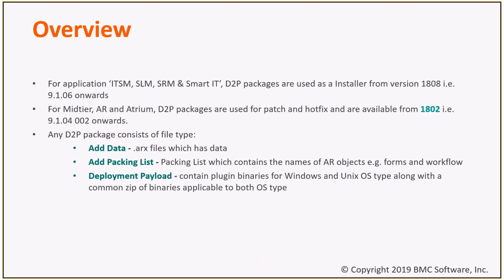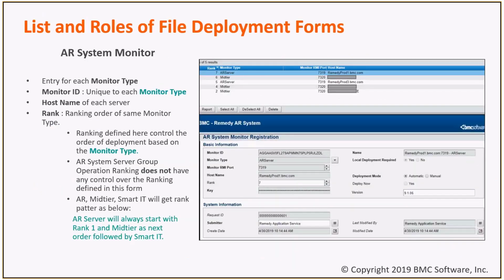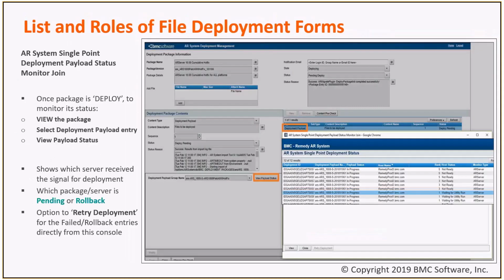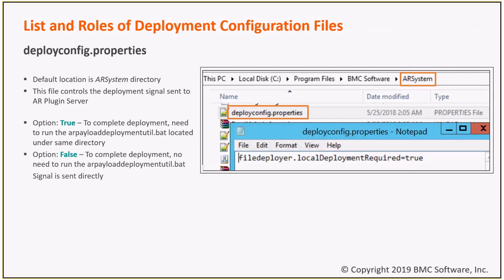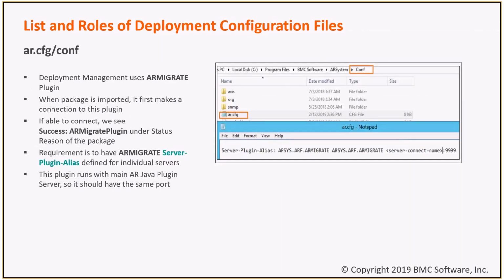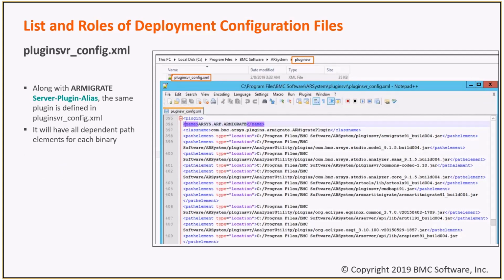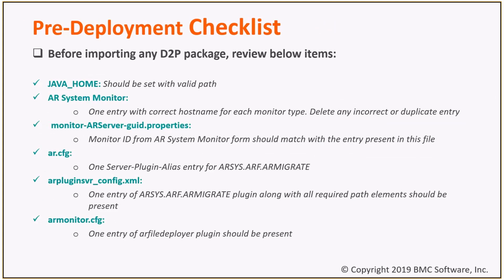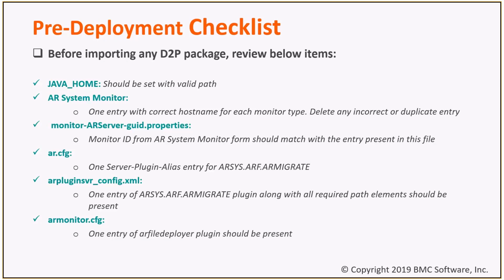BMC ITSM: How to understand Dev to Prod and Configuration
Understanding Dev to Prod and Configuration:   Deployment Payload Form Properties and Configuration Files

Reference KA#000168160